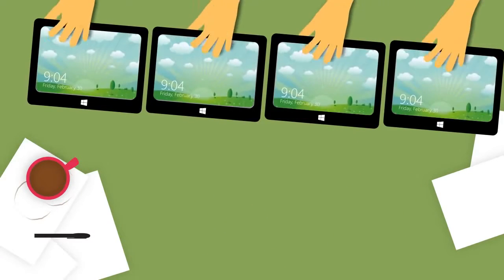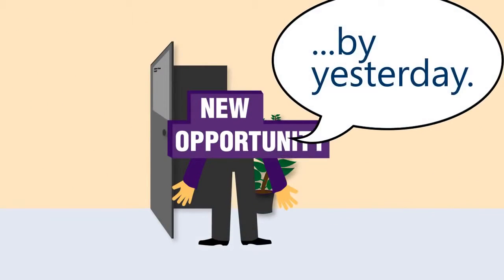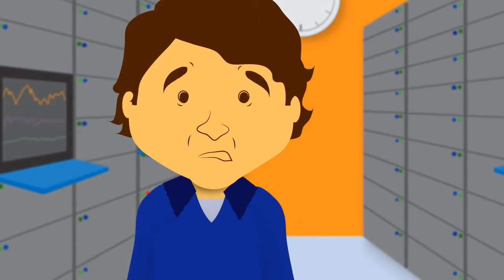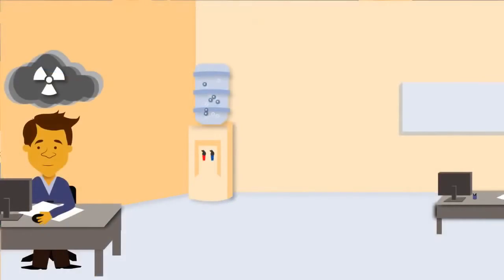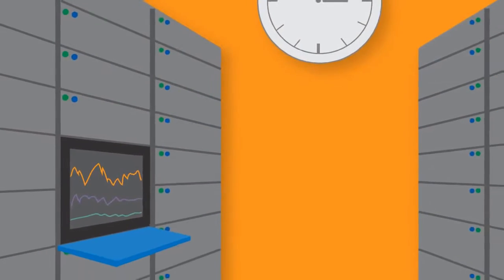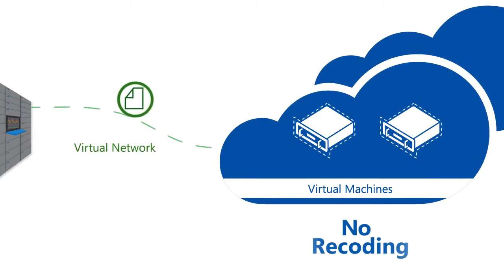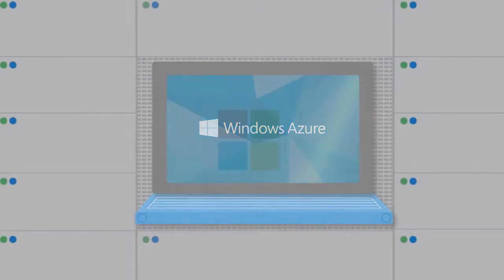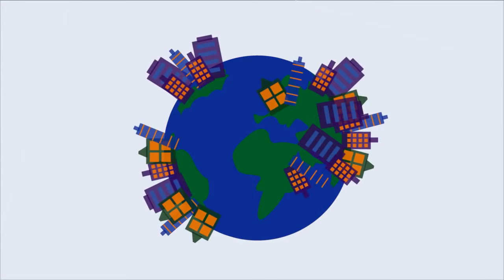What is Infrastructure Services - Windows Azure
JKS is partnered with Windsors